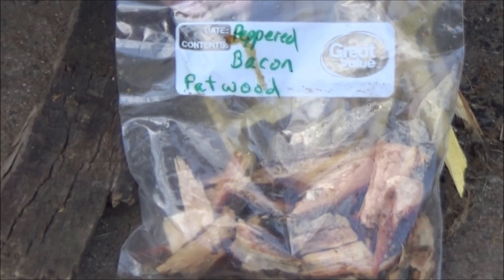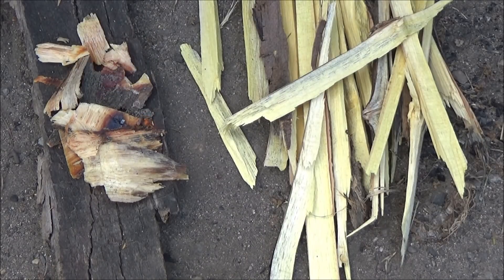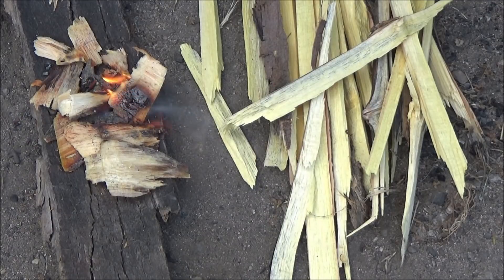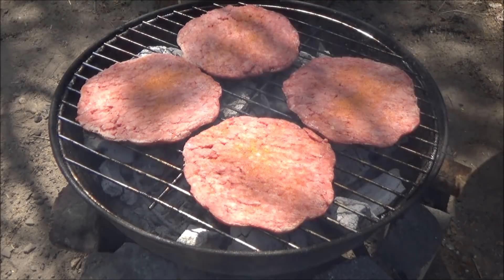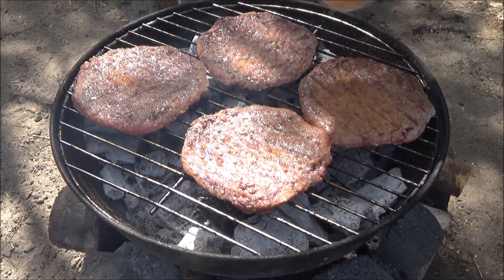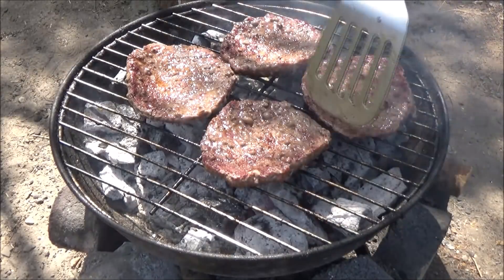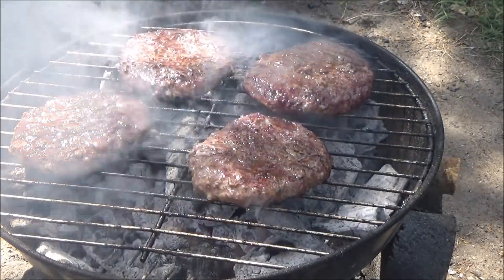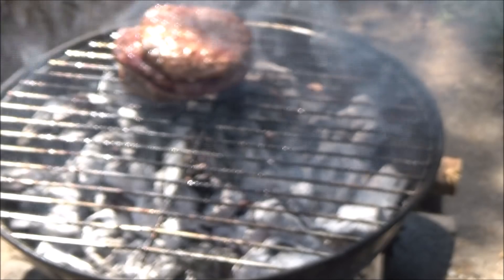No CampMaid Outddor grill? No prablem mon. Peppered bacon fatwood from Shlisa Shell.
Cooking burgers on my $10.00 outdoor grill.